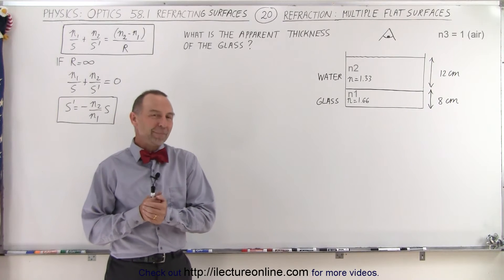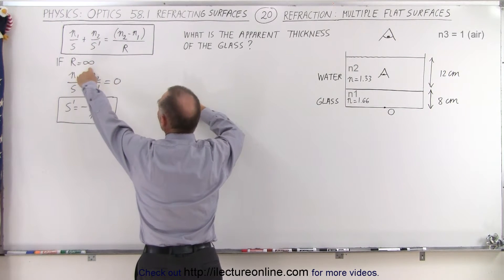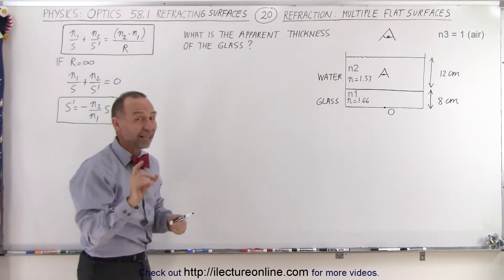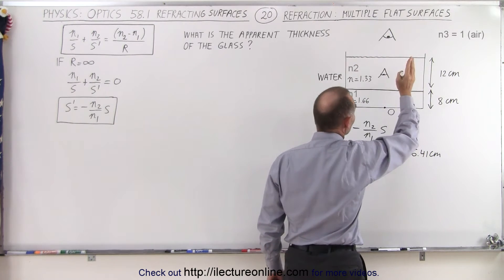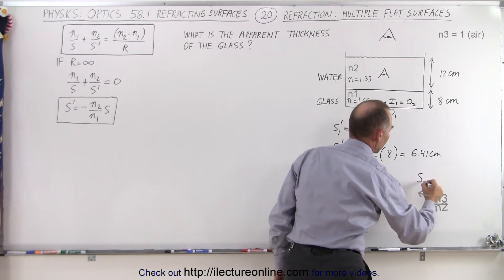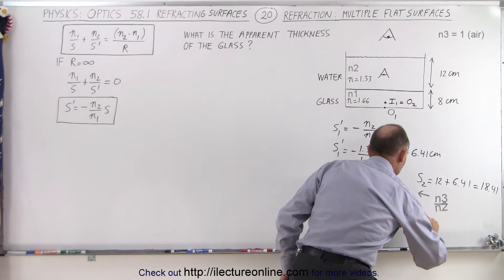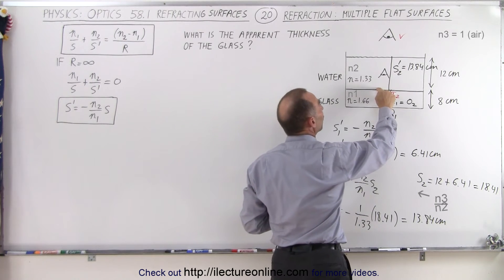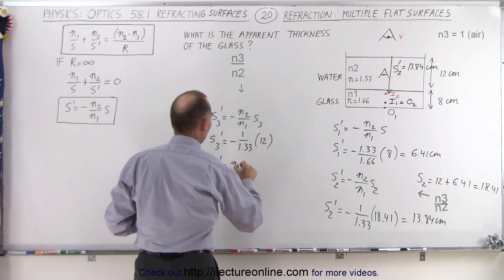Physics: Optics Ch 58.1 Refracting Surfaces (20 of 22) Refraction: Multiple Flat Surfaces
In this video I will find the final location s'=? of image I (viewed from above) of an object O placed at the bottom of fish tank if the glass bottom is 8cm thick and the water is 12cm deep.